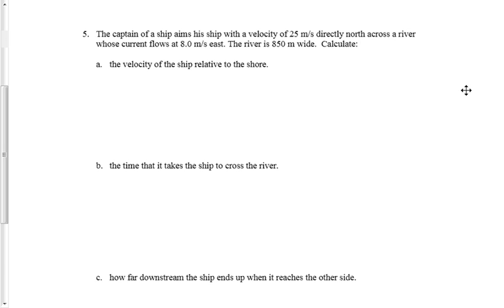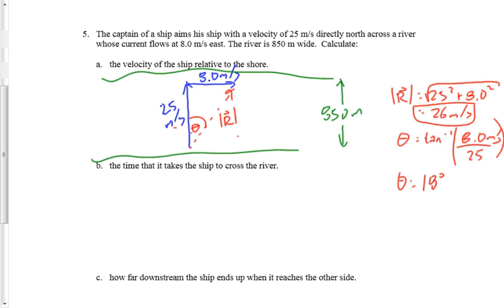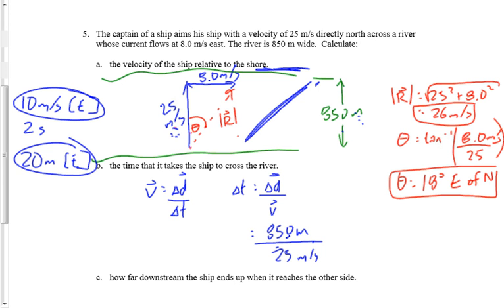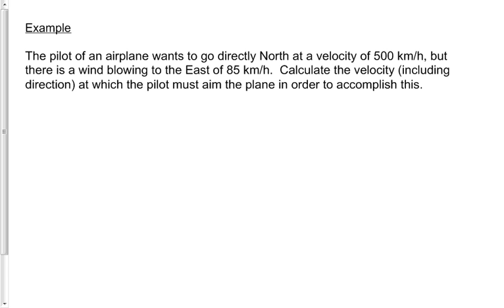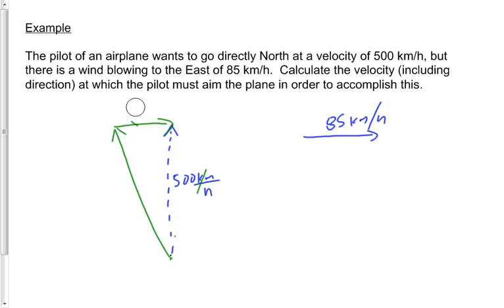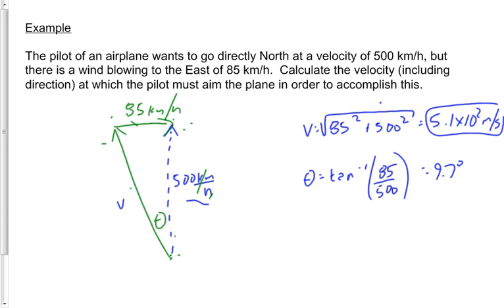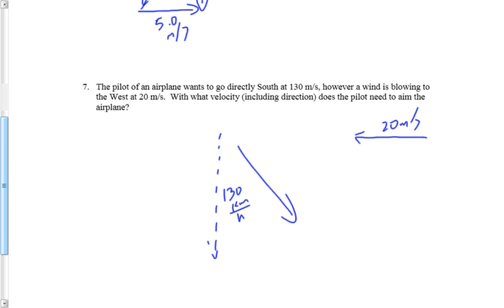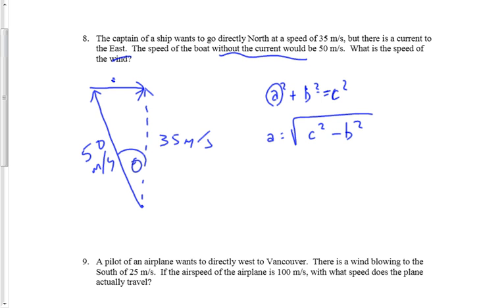(121-P2015S) Still More Relative Motion!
The final day of relative motion and navigation problems.